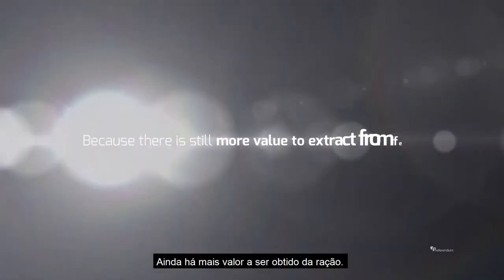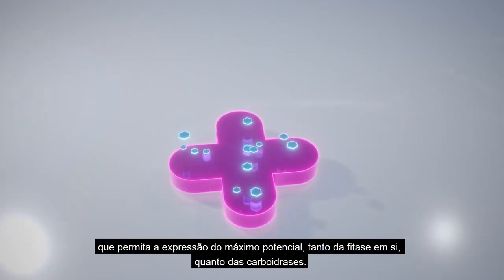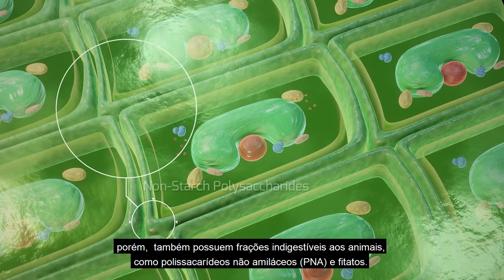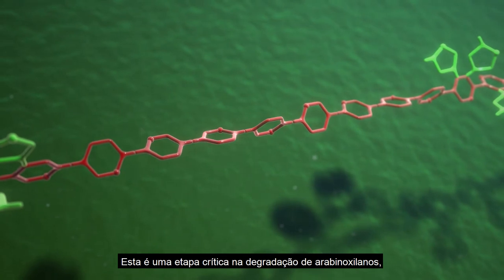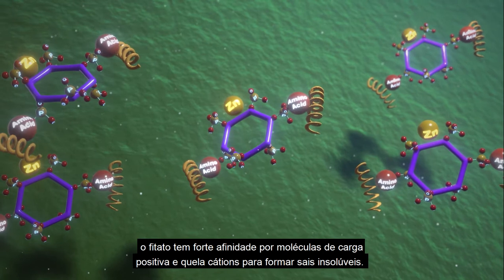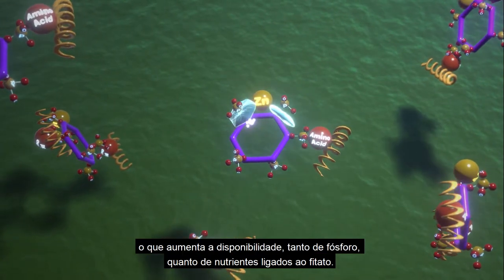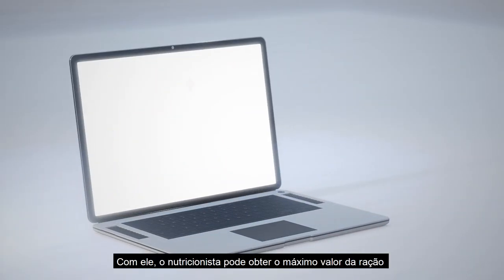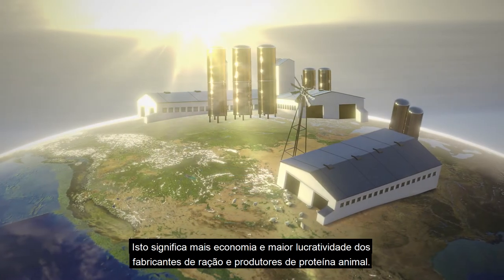Um olhar aprofundado em ROVABIO® ADVANCE PHY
A Adisseo desenvolveu Rovabio Advance Phy, a nova geração de Feedase. Usando a ação combinada do complexo multi-carboidrase do Rovabio Advance e uma nova 6-fitase, o Rovabio Advance Phy é a melhor solução para extrair valor da fração indigestível da ração, melhorar o desempenho animal, gerar lucratividade para os fazendeiros e reduzir a utilização dos recursos do planeta na produção animal.